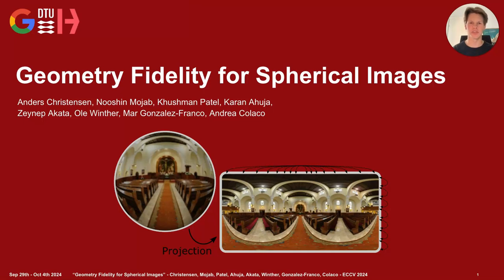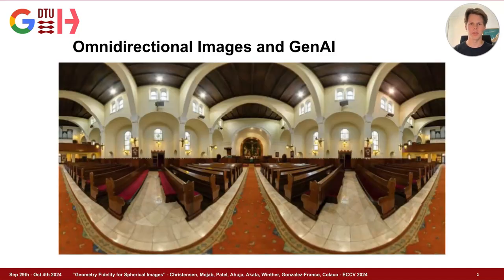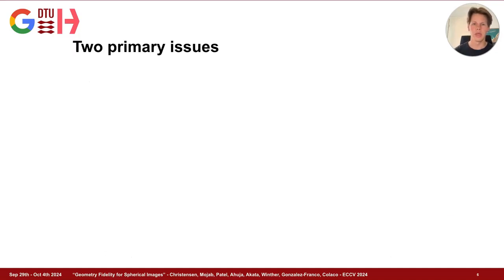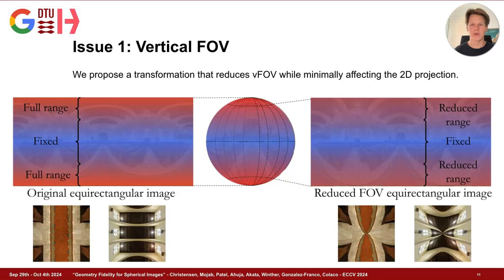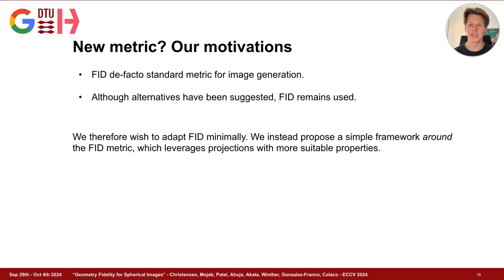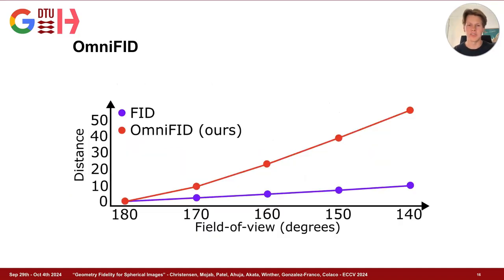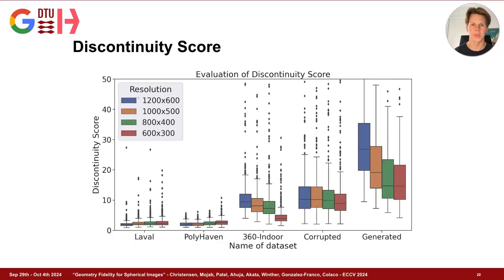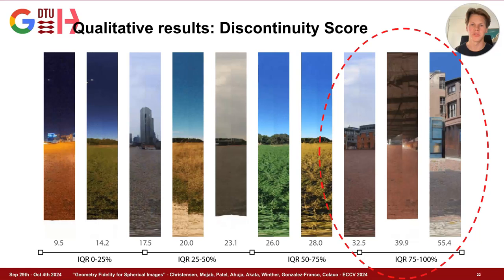Geometry Fidelity for Spherical Images - ECCV 2024